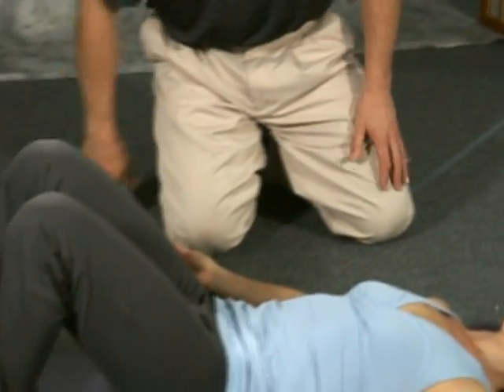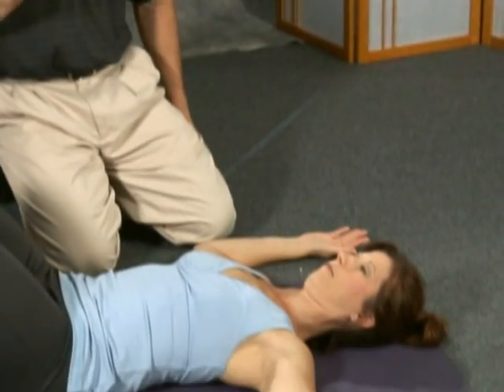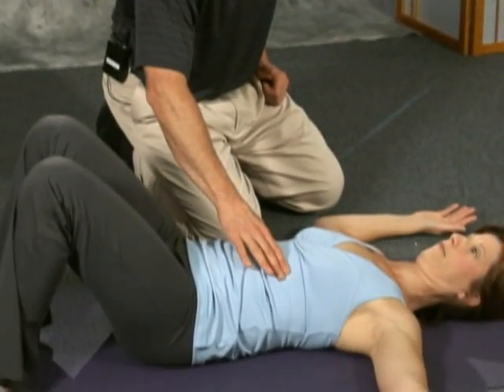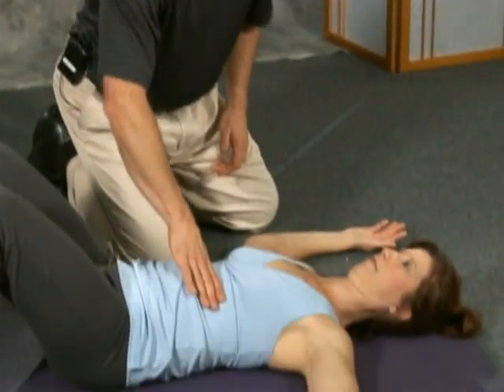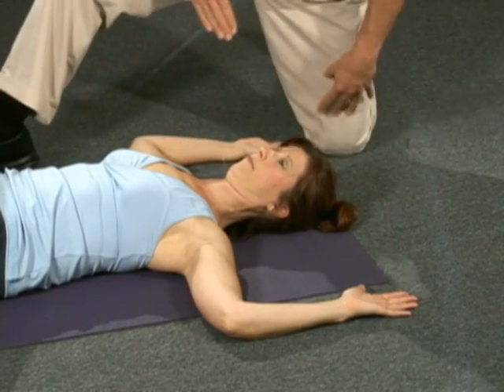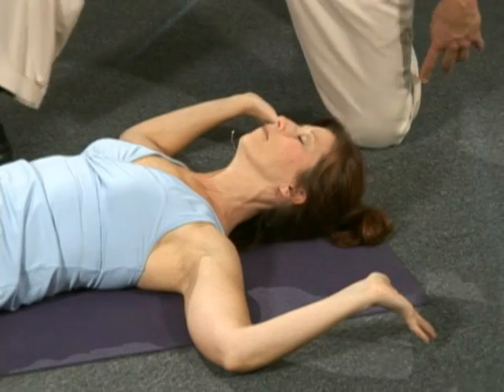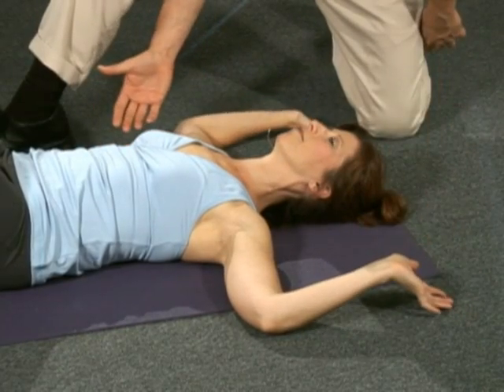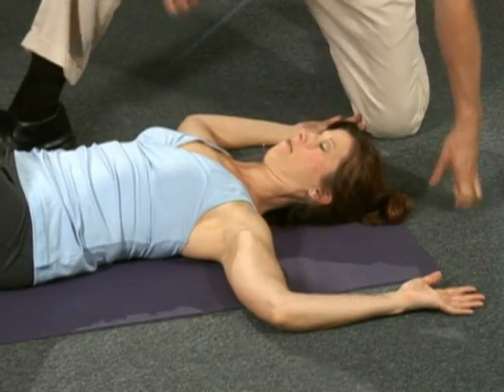Posture Self Test - Floor Angel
The MYOBALANCE Method focuses on pain relief and peak performance through developing awareness of your deep core stability system by eliminating your "Deep Core Amnesia".  The floor angel test is especially useful because failing this one makes you very susceptible to shoulder and neck pain, headaches, carpal tunnel, TMJ, and even low back pain.  Try it...it's not as easy as it looks!